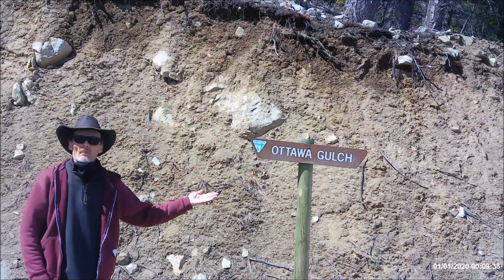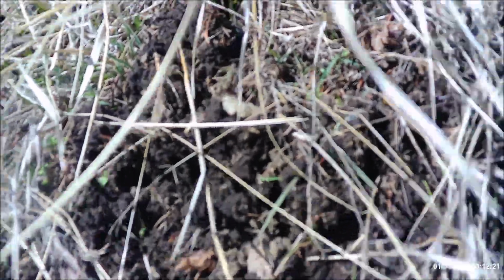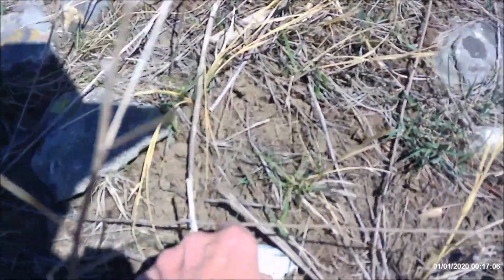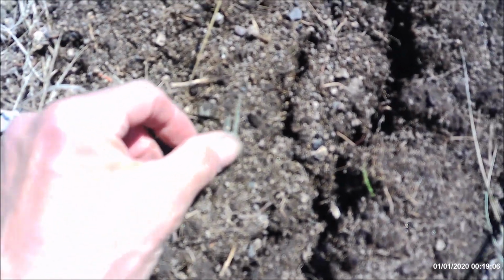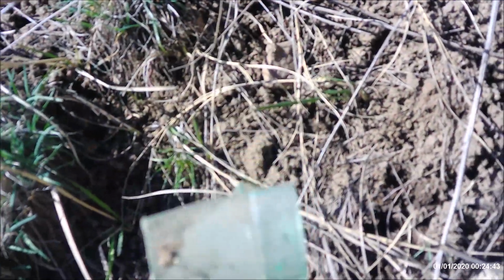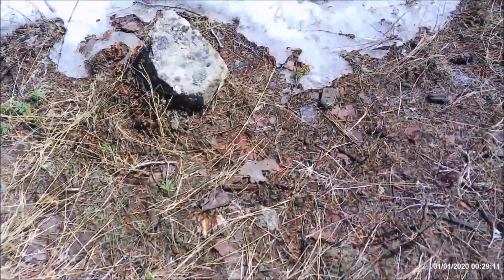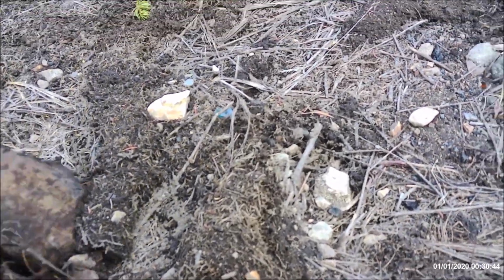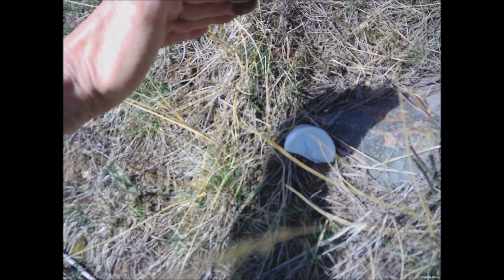Scratching the Surface - Real Time Relic Hunting w/Rando Reekon - The Stone Bones of Belmont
Belmont MONTANA (vs the well-known ghost town in Nevada) was a mystery site for years. Where da hell is it? Then: OH. That big sloping FIELD a mile up? Once tagged, it's then easy to see the old wagon tracks... the ubiqutious stone foundations ... all that is left to the casual eye of a once thriving boom town. Closer looks show fragments of that legacy yet survive. So exactly WHAT is it like at these sites? WHY bother w/20 minutes of footage poking at dirt & gopher mounds? Rando was SUPPOSED to do a feature HIGHLIGHTING this w/focus on a capsule history of this forgotton place but go figure, it's SO forgotton our Research Department was unable to find a single image or description. The Belmont Mine is a separate thing, further up the mountain. So the editorial board decided the bulk of this is easy to skip OR let roll if curious about the actual conditions on the ground.
EPILOGUE at end summarizes the casual finds of this day (including an odd machine; old motor mount?) and shows some more amazing ones from past trips.
Notes:
1. Entire little valley is BLM Public Land but not between creek and road.
2. Surface check only. Before weeds grow is good time; new gopher mounds that nicely deliver things to surface. Constant process of fragments eroding free as well.
3. Aniquities Act protects these old sites, balanced against legal recovery and collection of small abandoned relics on public land. EVERYTHING is protected on identified mining sites (mines themselves) vs abandoned town sites. Can be wonky. For instance (from memory), digging down to 2 feet or something (!) is allowed on "public land" (assume to a point; no backhoes) but HORSESHOES are OFF LIMITS anywhere. So if you ever found a horseshoe and recovered it in some field not private, youse a federal criminal, yo. Problematic, tho. Must be some holdover from pioneer times.
4. Criminy, whatta manifesto. But For The Record: unless exceptional, pieces are left in place or removed from eroding matrix to a close rock. "Legacy" items = bottle pieces, square nails, etc., of which we've seen plenty and/or leave for next person and/or simply belongs in place. Anything recovered is preserved for history, documented and ready for future display. Some become part of a painting series with depicted object affixed to canvas.
5. Mr. Reekon is a freelance consultant, not formal MVTV staff. He noted the sidearm was to mitigate varmints walking up on him while he had his nose to the ground and was standard equipment for the Flying Circus clip. Emergency landing assist device.